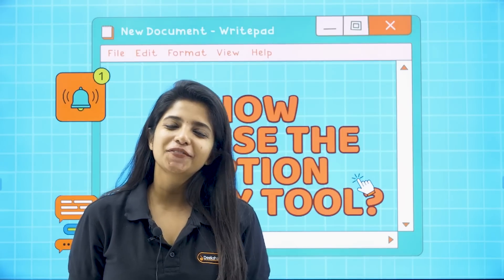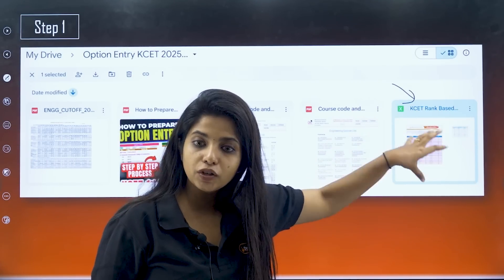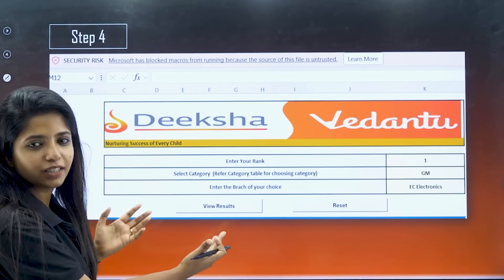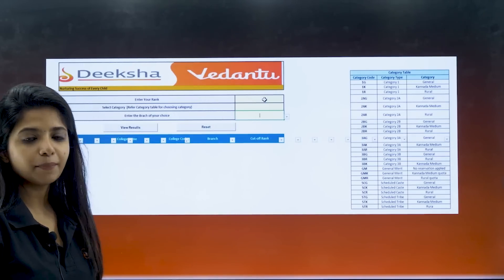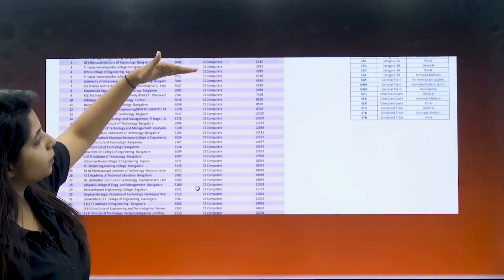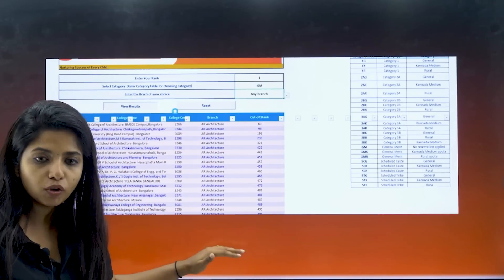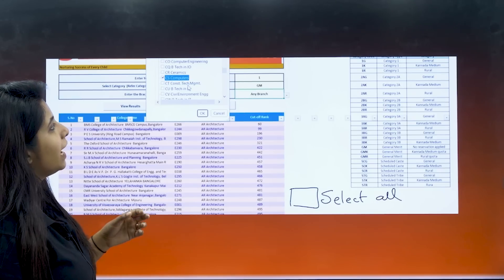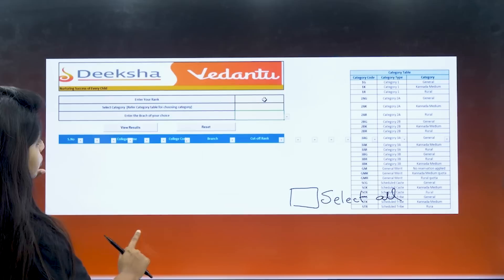Struggling with Option Entry? This Tool Makes It Super Easy | Step-by-Step Tool Tutorial 🔥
🎯 Struggling with KCET Option Entry and the option entry tool?
This video is your Step-by-Step Guide to using the Option Entry List Maker Tool – the easiest way to plan your KCET preferences correctly! ✅

🔧 In this video, you’ll learn:
- Where to download the tool?
- How to use it the right way?
- What to do if the tool is not working properly?

This video is a follow-up to our previous video where many students were not able to use the tool provided. Watch video below:
🔍 How to Make Your KCET Option Entry List ✅ | Step By Step Process - KCET 1st Round Seat Allotment

📌 Don’t risk your KCET seat — get your Option Entry right with the help of this tool!

🙋 Important Videos for KCET 2026 Exam:
📘 All About KCET 2026 – 🛣️ Roadmap, 📚 Study Plan, 📖 Books & 🔗 Resources: